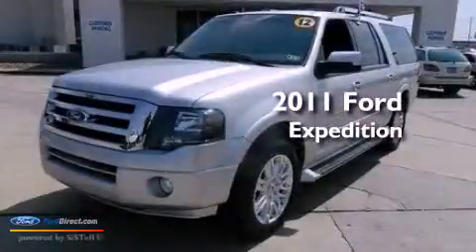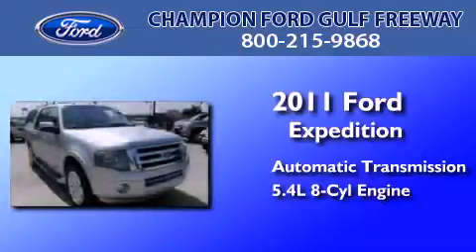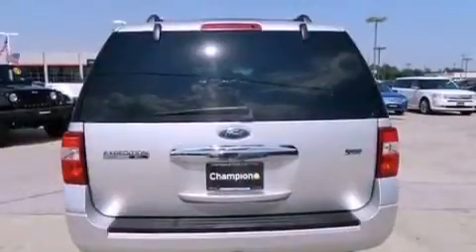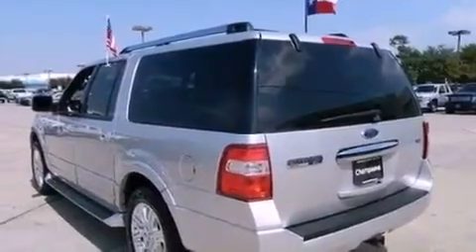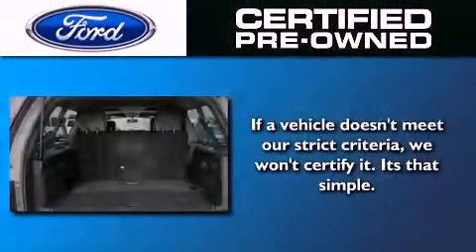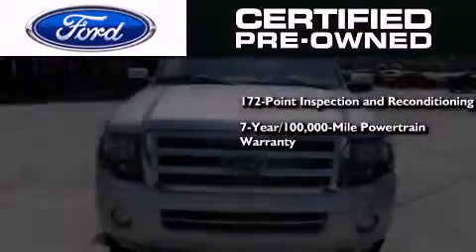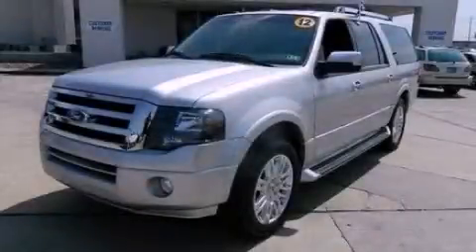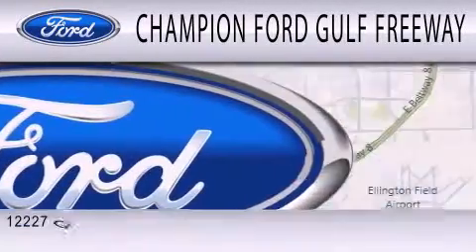Preowned 2011 FORD EXPEDITION EL Houston TX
Year : 2011
 Make : FORD
 Model : EXPEDITION EL
 Engine : 5.4L V8 24V MPFI SOHC FLEXIBLE FUEL
 Trans . : 6-SPEED AUTOMATIC
 Exterior : SILVER
 Miles : 29,793
 Interior : BLACK
 Stock : BEF24000